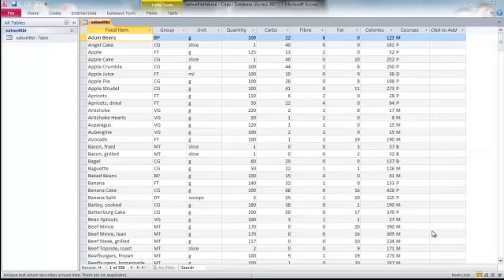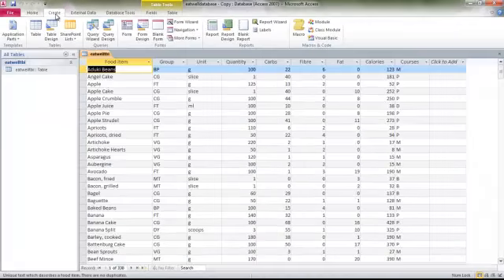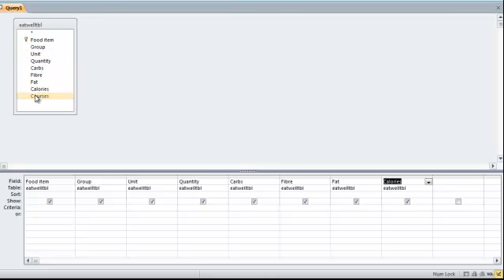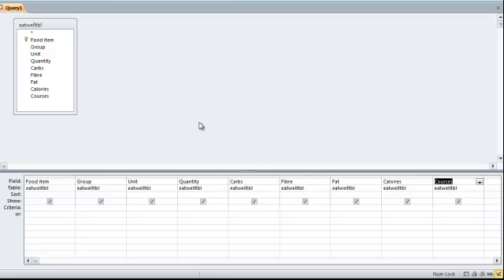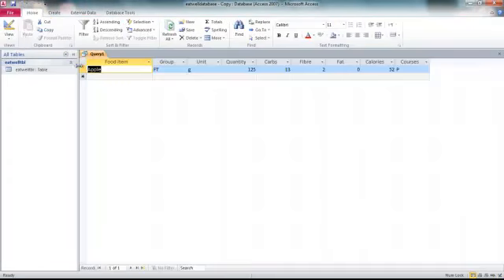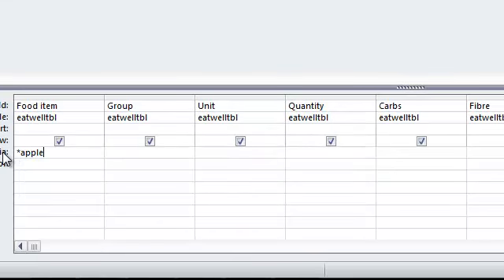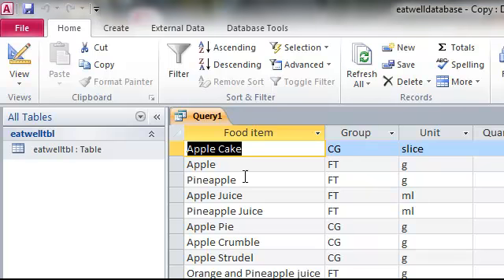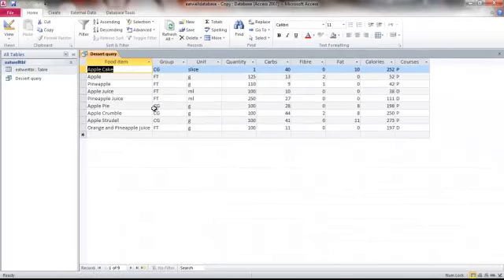Simple Query Design | Wildcards